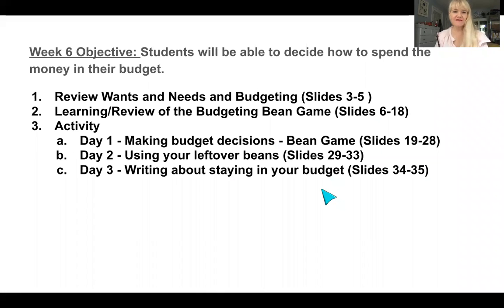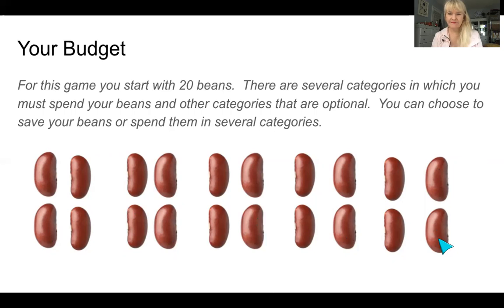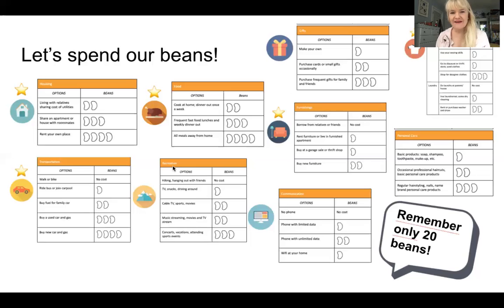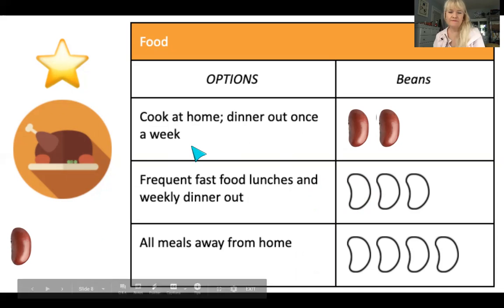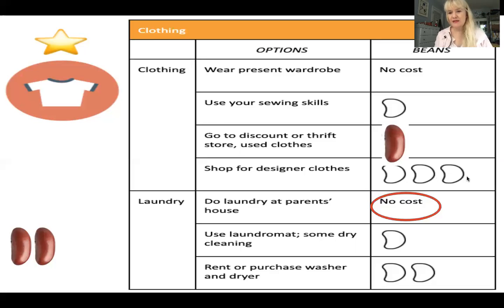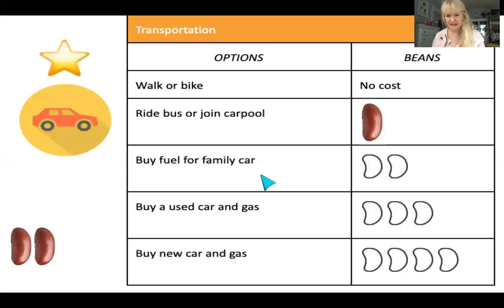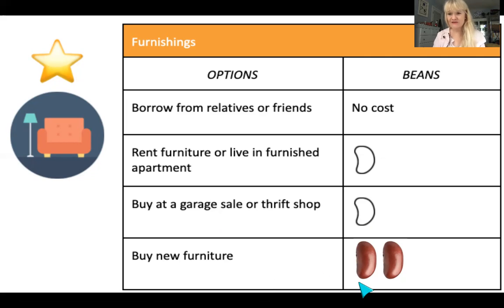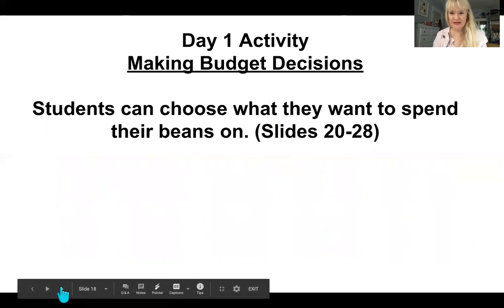Week 6 The Bean Game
Practice budgeting with a guided practice version of the Bean Game